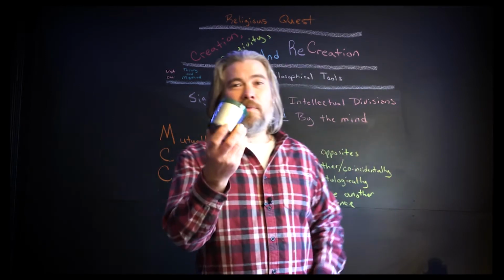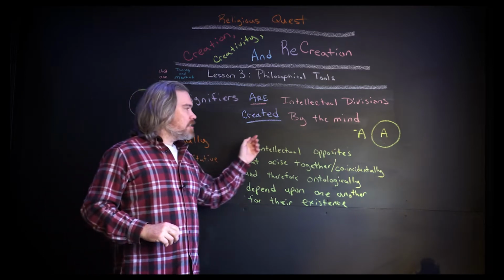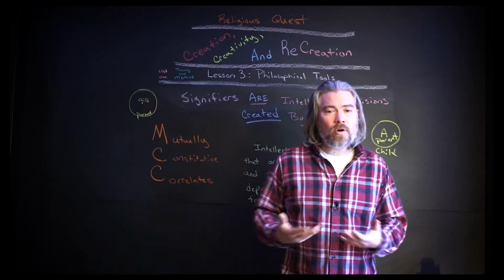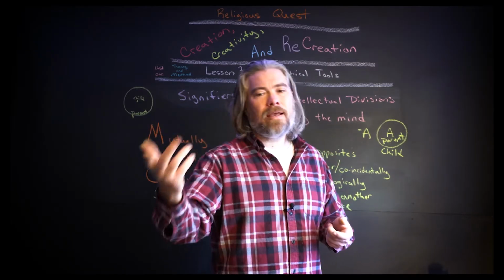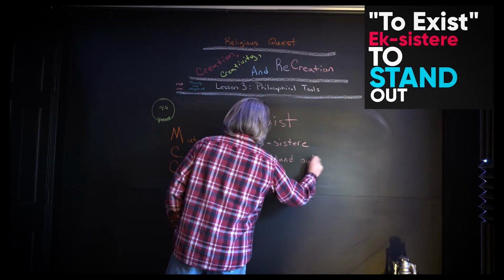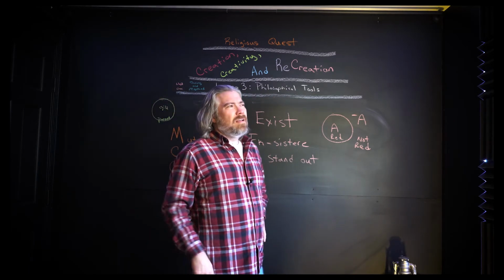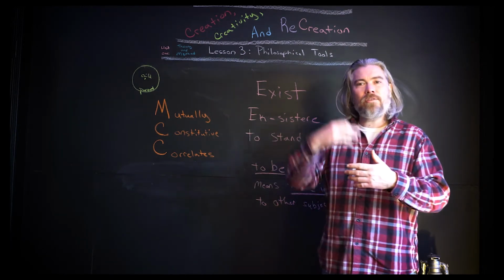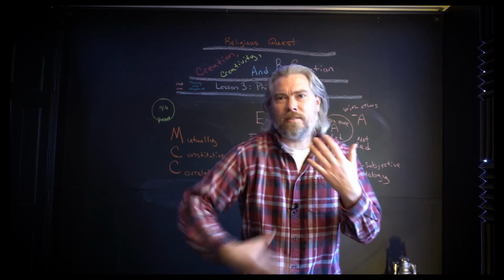Lesson 3.7: Mutually Constitutive Correlates (Intersubjective Ontology)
CCR 003 7 MCCs
The relationship between fundamental ontology and ethics becomes clearer in this lecture, which introduces "mutually constitutive correlates" (MCCs), such as subject-object, and intersubjective ontology. What did Rene Descartes fail to understand about the nature of being in light of the relativity of space-time? What does the relational existentialism of postmodern thinkers like Marcel, Levinas, and Derrida have to do with the philosophical psychology of The Amazing Spiderman 2 and ethical vocation? As we continue our Religious Quest on Creation, Creativity, and ReCreation, Dr. Brad Bannon builds upon the insights taught in the previous 7 lectures given in Lesson 3 on epistemic (non)dualism, continuing the theory and method portion of this Religious Quest.